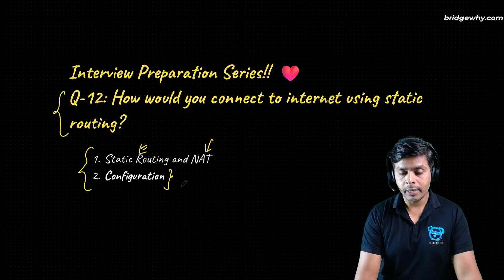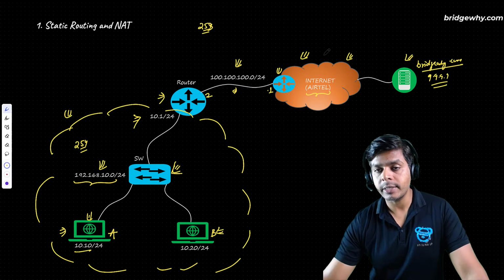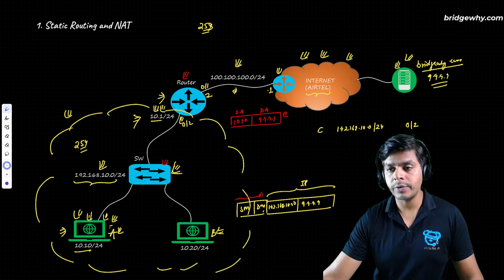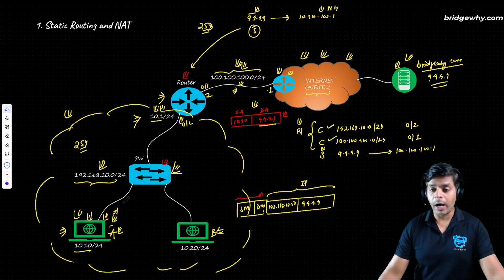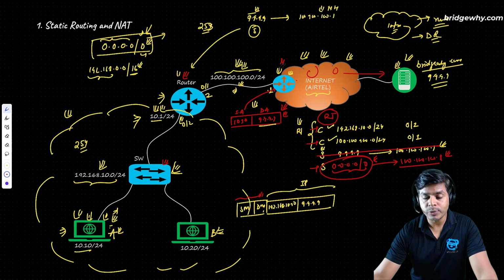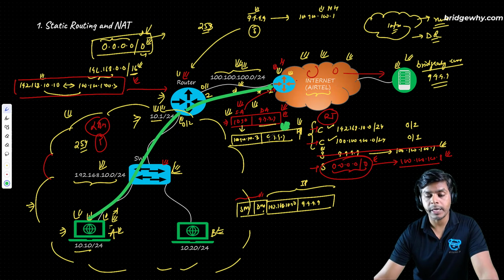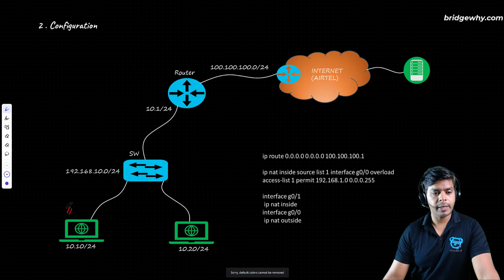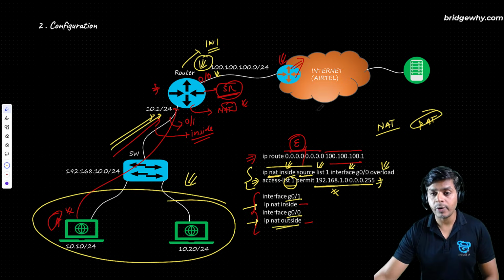Ques-12 (English) How to connect your network to Internet ? | Interview Preparation Series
Connecting to the Internet using just a static route is one of the simplest—but most misunderstood—topics in networking interviews.

In this video, I explain exactly how to connect your LAN to the Internet using:

A default static route (0.0.0.0/0)
NAT / PAT to convert private IPs into public IPs
A basic home/office-style topology
Step-by-step packet flow from PC → Router → ISP → Internet

You’ll learn:

✔ Why we need a default route
✔ What 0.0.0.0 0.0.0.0 actually means
✔ How the router sends unknown traffic to the ISP
✔ Why NAT is required for private IP networks
✔ PAT overload configuration basics
✔ How packets reach 8.8.8.8 or google.com

This topic appears very often in CCNA, CCNP, and job interviews.
If you understand this clearly, many other routing concepts become much easier.

Interview Preparation Series — Question #12
Short, simple, and explained in plain English